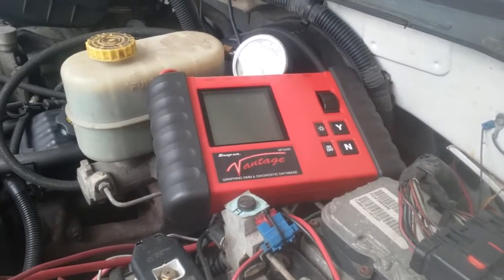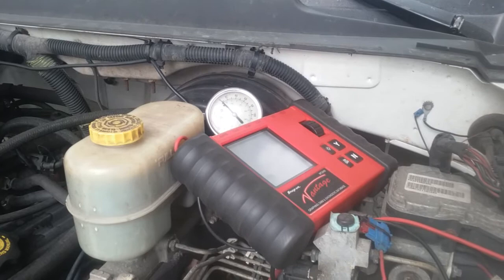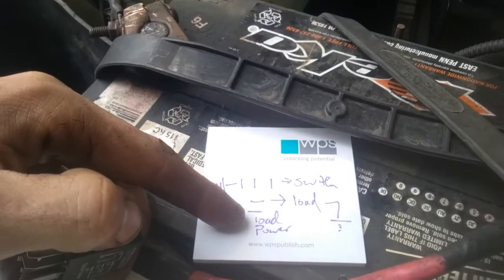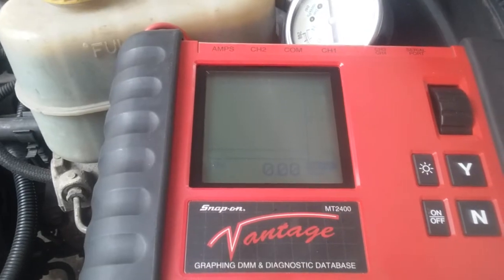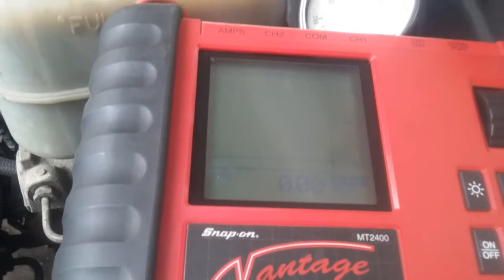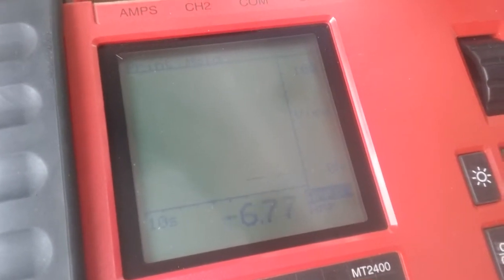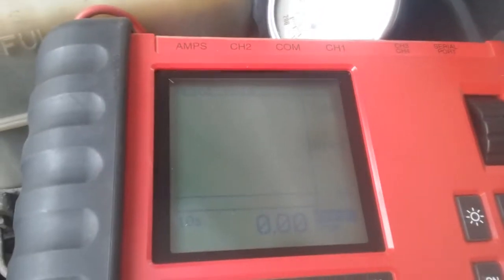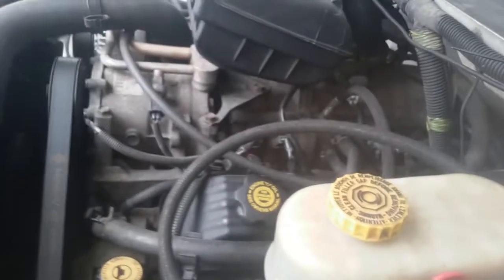How to test a fuel pump